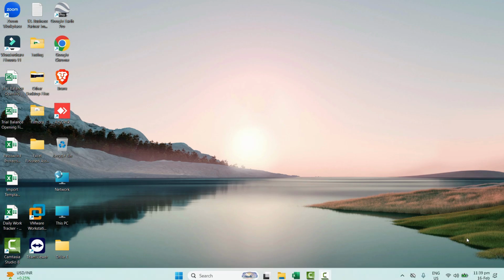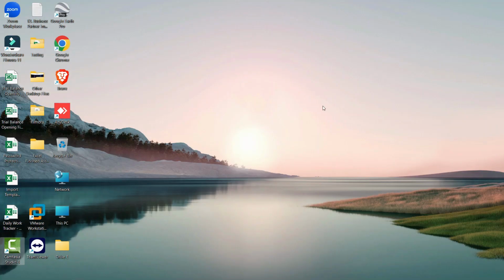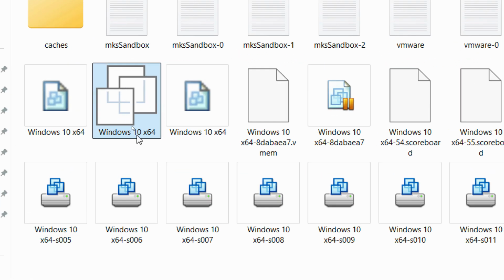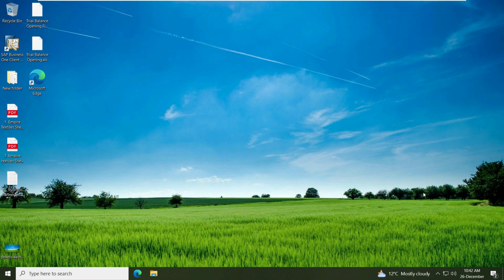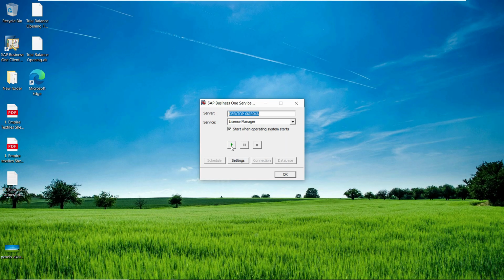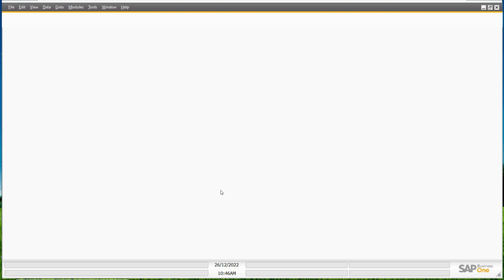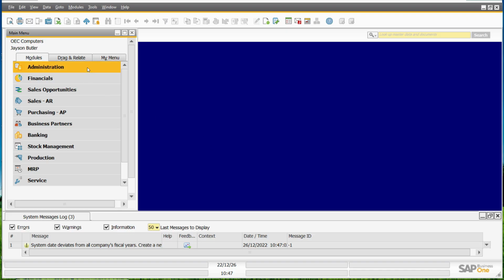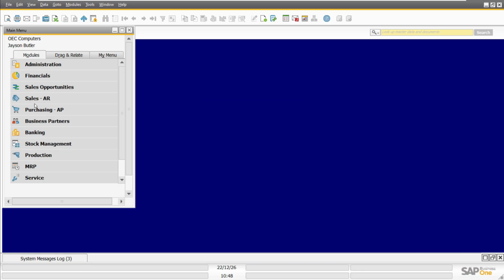How to Run SAP Business One on Virtual Machine | SAP B1 VM Setup Guide | Full Tutorial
Learn how to run SAP Business One on a virtual machine step by step. This full guide will show you how to install, configure, and run SAP B1 in VMware or VirtualBox without errors.

Running SAP Business One on a virtual machine helps test, train, and run multiple SAP environments safely. This method works with the latest versions of SAP Business One and VMware.

🔥 What You’ll Learn:

How to install SAP Business One on a virtual machine

Configure virtual machine settings for SAP B1

Run SAP B1 without errors

VMware/VirtualBox SAP B1 setup tutorial

Optimize VM performance for SAP B1

SAP B1 virtualization best practices